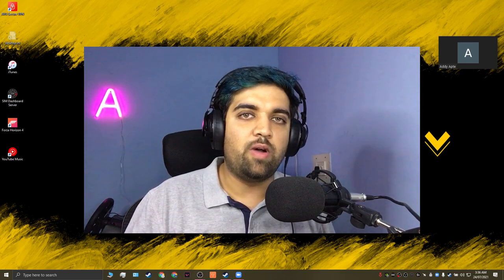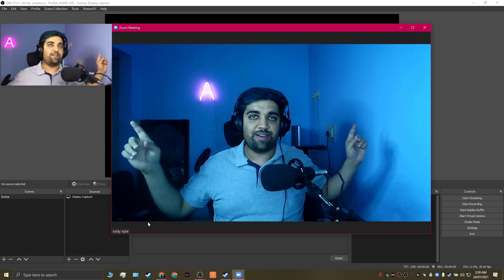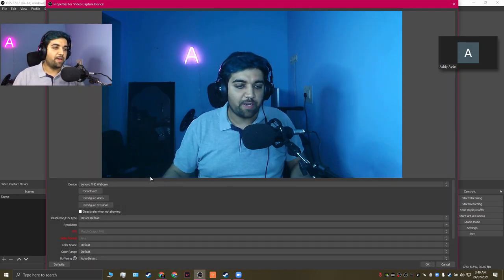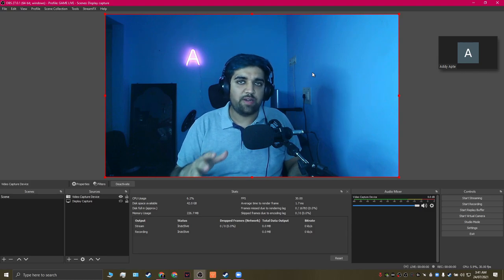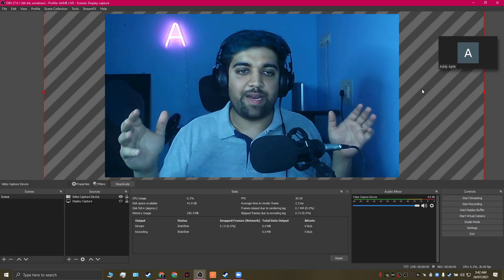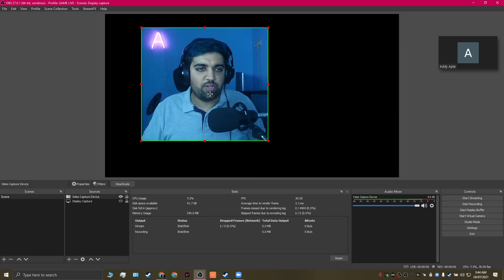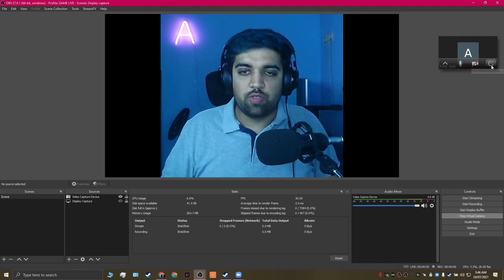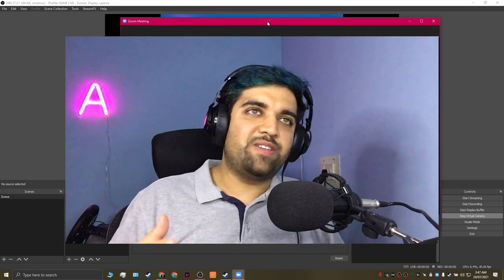Lenovo 300 FHD Webcam Digital Zoom | How to use OBS virtual camera to resize any Webcam!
Can you zoom in using the Lenovo 300 FHD webcam ?

Here is a short tutorial showing you how to do it using OBS Studio.

This method can be used to resize the video output of any webcam that you have.
The OBS virtual camera can also be used to capture your screen and output it as a camera source.

My Gaming & Streaming Rig Spec:
ASUS ROG
Republic of Gamers GL552VW
Win 10 Home
Intel Core i7 6700HQ Processor
Memory : 32GB DDR4
Storage : 1TB HDD , 128GB SSD
Graphics : NVDIA GeForce
GTX 960M 4GB GDDR5
15.6 inch IPS FHD